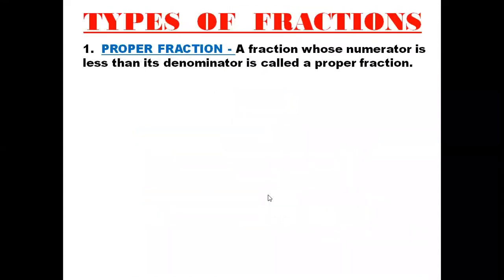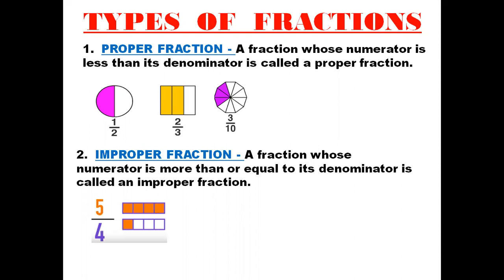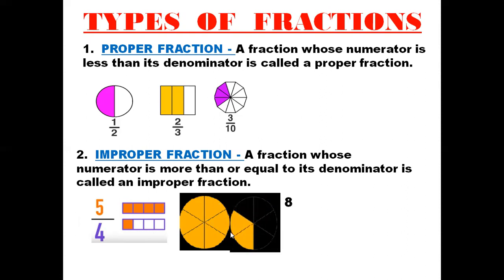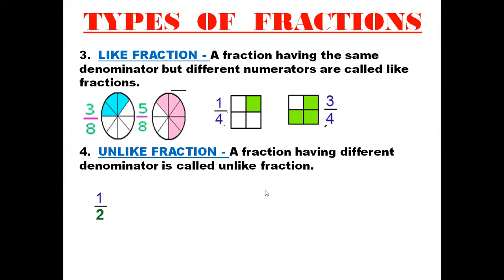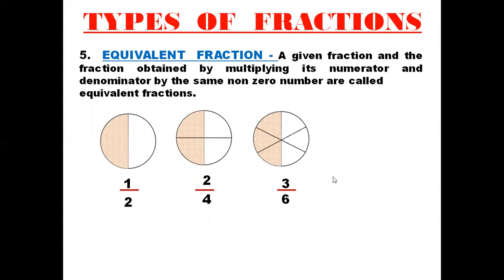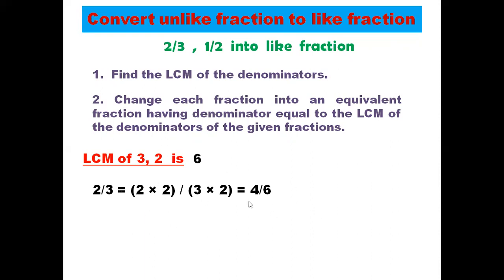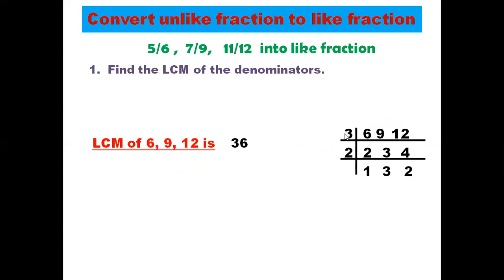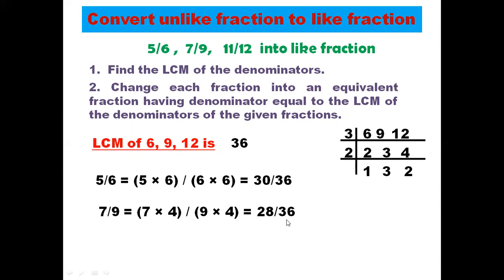Fraction types ,conversion of unlike to like fraction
Fraction types ,conversion of unlike to like fraction#fractions#typesoffractions